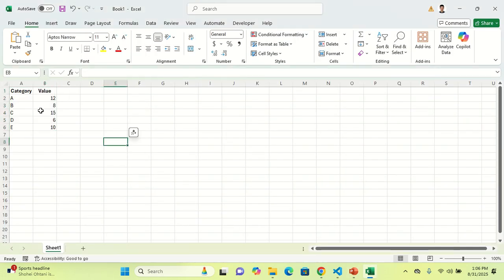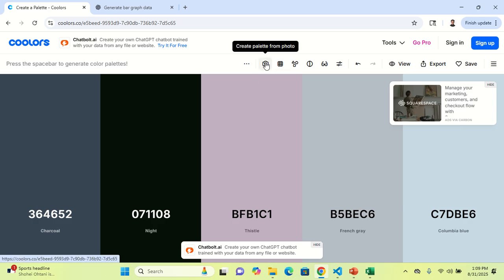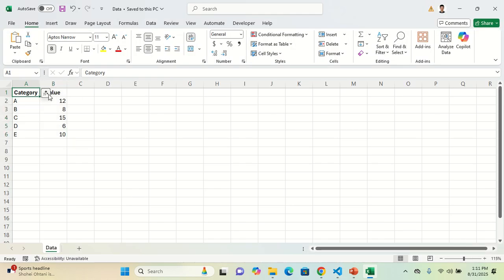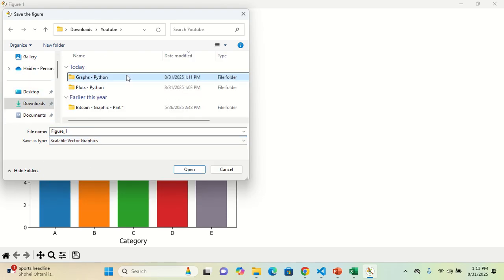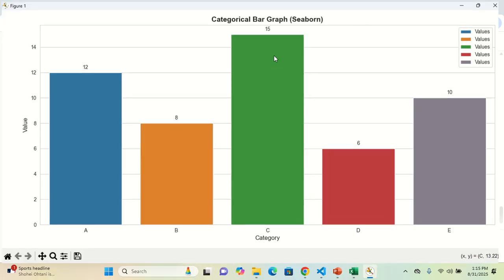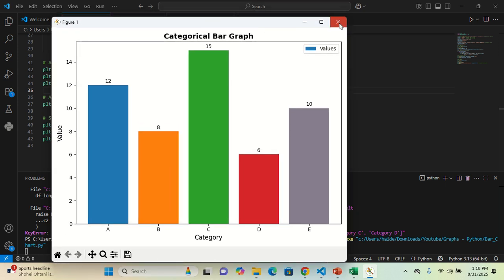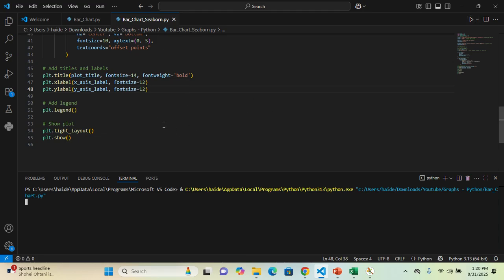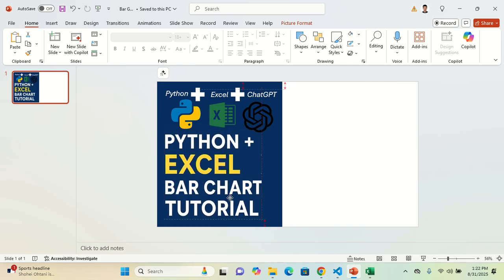Python & Excel Bar Chart Tutorial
Welcome to the first episode in our **Python Charts Series**!

In this tutorial, Haider Niaz walks you through:
• How to load Excel data into Python using pandas
• Plotting beautiful bar charts with matplotlib and seaborn
• Customizing colors, labels, titles, and styles

Whether you're a data analyst or Excel power-user, you’ll discover how Python can level up your data visualization game.

▶ What's included:
– Step-by-step code walkthrough
– Tips on styling & labeling charts

▶ Use this tutorial to:
– Visualize Excel data quickly
– Learn Python plotting essentials
– Enhance presentations & reports

– Episode 2: Line Charts
– Episode 3: Pie & Donut Charts